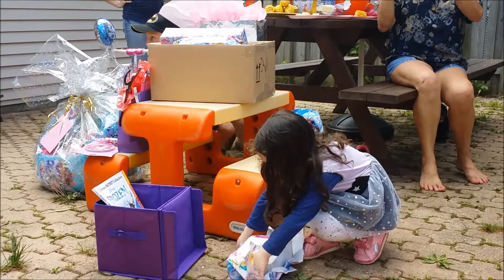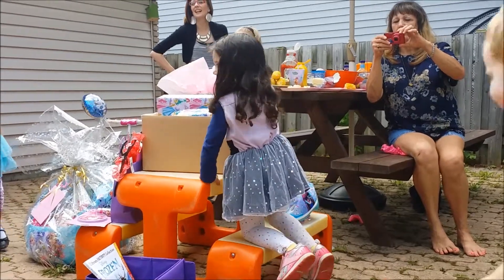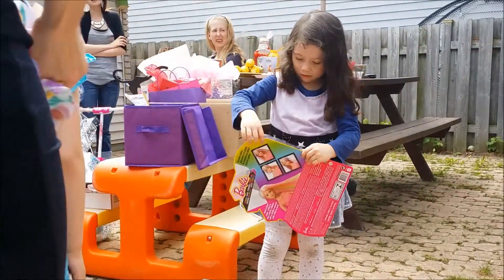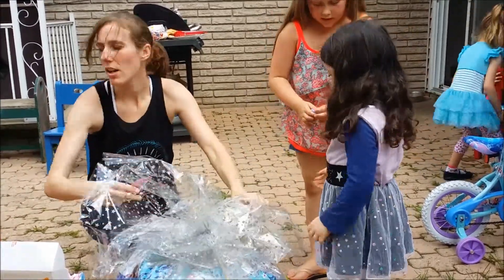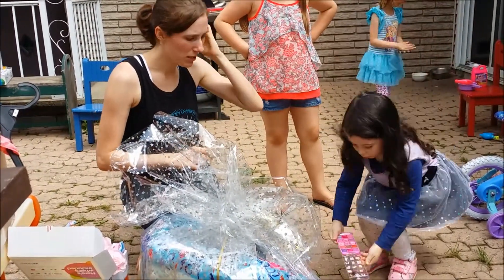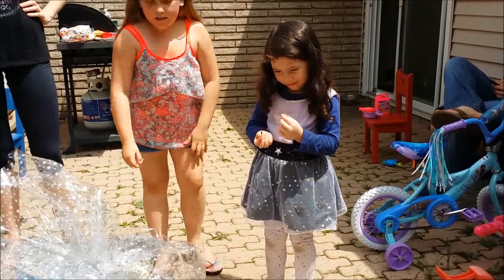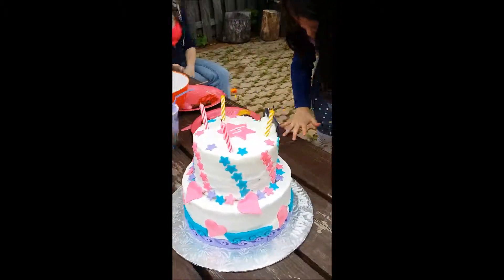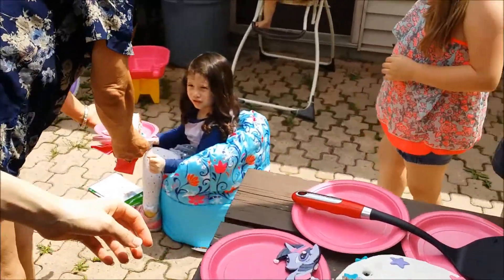Charlotte's 4th Birthday Party